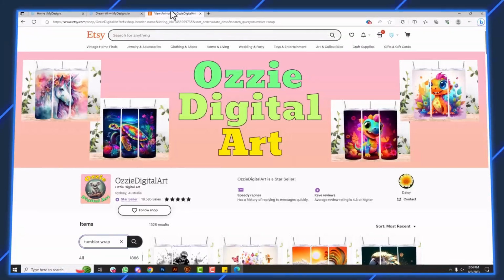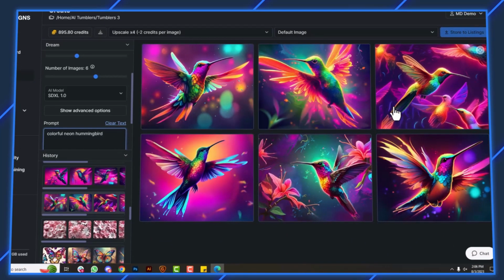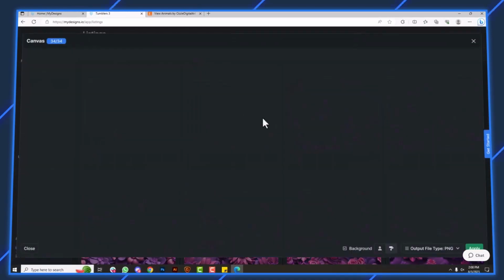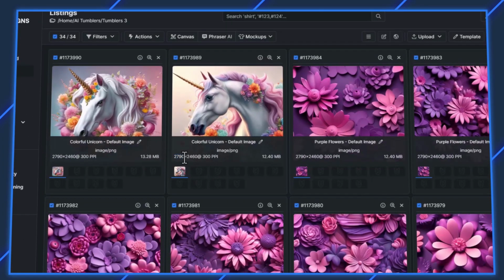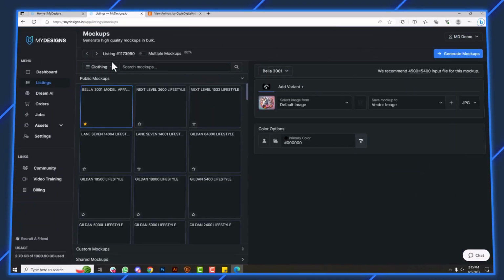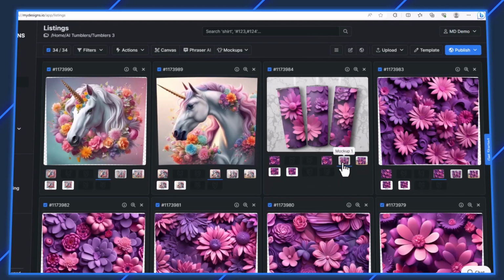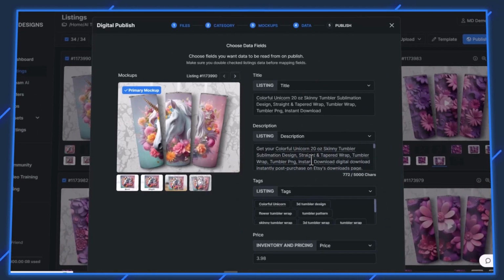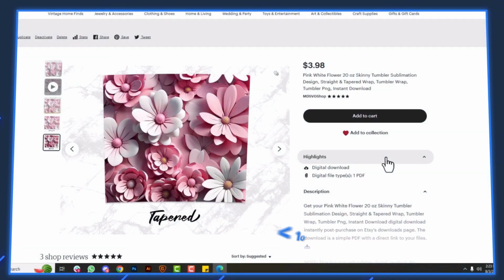How to Create & Sell Digital Tumbler Wraps on Etsy | AI POD Design With MyDesigns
Sell Digital Tumbler Wraps on Etsy

In this video, I’ll show you how to use Dream AI in MyDesigns to make and sell tumbler wrap designs.

You’ll learn how to make artwork, create mockups, and list digital products on Etsy fast.
Everything is automated, no design or tech skills needed.

Perfect for anyone who wants to make money selling printable files online.

NOTE: This is a non-refundable digital product. No physical item will be shipped.

YOUR PURCHASE INCLUDES:
Your digital pack contains two 300 PPI high-resolution PNG files:

Straight 20 oz Tumbler PNG 🥤
Tapered 20 oz Tumbler PNG 🥤

🔗 Sign up for Printify and connect it to MyDesigns to have Printify fulfill your orders automatically

🔎 Related Phrases:

How to Create & Sell Digital Tumbler Wraps on Etsy, AI POD Design With MyDesigns, Create Tumbler Wrap Files Fast, Etsy Digital Products Tutorial, How To Sell Tumbler Wraps, Sublimation Wraps Print On Demand, Instant Download Etsy POD, Sell Digital Wraps Online, AI Art For Tumblers, Bulk Publish Etsy Wraps, Easy Etsy Digital Listings, MyDesigns For Creators, Tumbler Wrap PNG Etsy, Sell Printables On Etsy